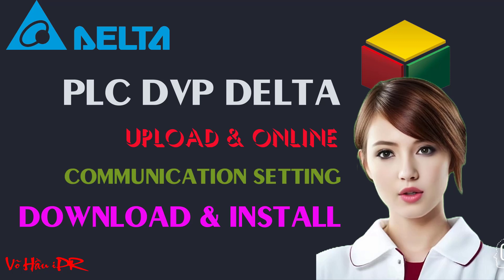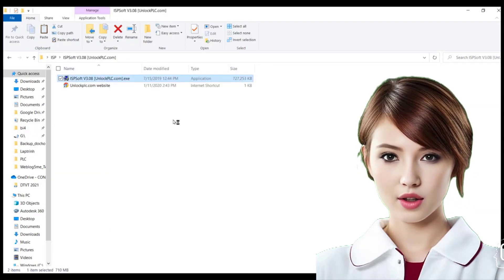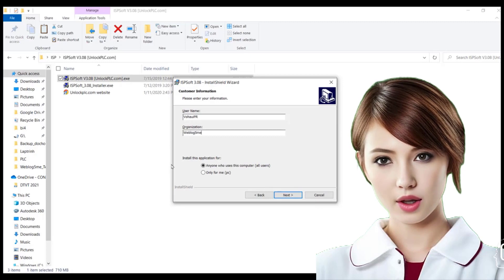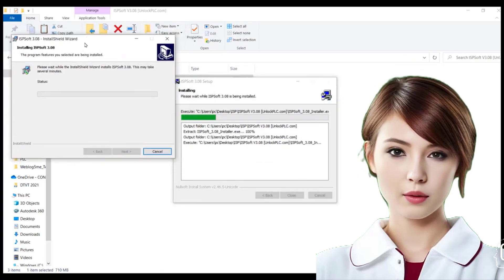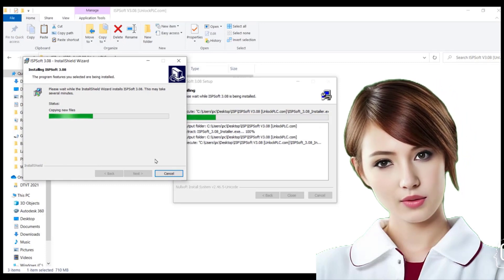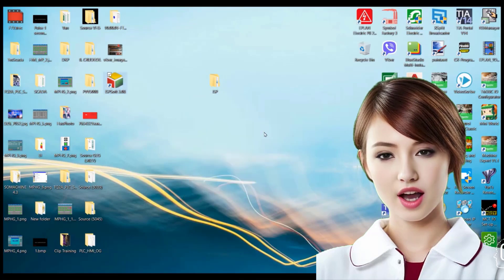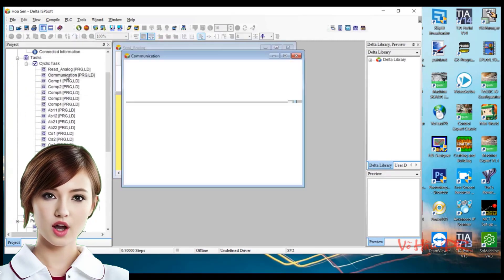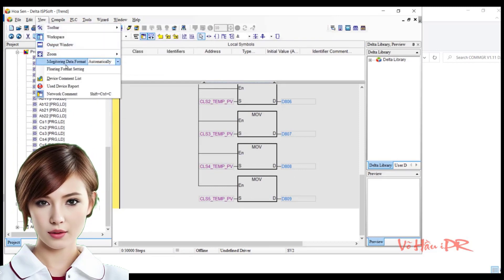DELTA PLC | INSTALL ISP SOFT for programming and coding PLC | Tutorial for programmer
Understanding the Basics of PLC Programming and HMI Interface
In order to effectively work with Delta PLC programming and Omron HMI interface, it is crucial to have a solid understanding of the basics. PLC programming involves creating and editing ladder logic programs that control the operation of industrial automation systems. On the other hand, HMI interfaces provide a user-friendly graphical interface for operators to interact with the PLC system. By mastering these fundamentals, professionals can streamline their workflow, troubleshoot issues efficiently, and maximize the performance of their automation systems. Whether you are a beginner or looking to enhance your skills, grasping the basics of Delta PLC programming and Omron HMI interface is essential for success in this field.

Setting up ISP Software: Downloading and Installing the Necessary Tools
When starting a new project with ISP software, the first step is to download and install the necessary tools. This ensures that you have all the resources required to effectively manage your ISP infrastructure.
Downloading the software is typically straightforward, as most ISPs provide a dedicated download page on their website. Once downloaded, follow the installation instructions provided by the ISP to ensure a smooth setup process.
After installing the necessary tools, it's time to create a new project. This involves setting up configurations, defining project goals, and establishing milestones. It's important to carefully plan and organize your project from the beginning to ensure its success.
By downloading and installing ISP software and creating a new project at the start, you lay a strong foundation for efficient management and seamless execution of your ISP infrastructure. Take advantage of these essential steps to streamline your workflow and maximize productivity in managing your ISP projects.

Best Regards,
Vo Hau